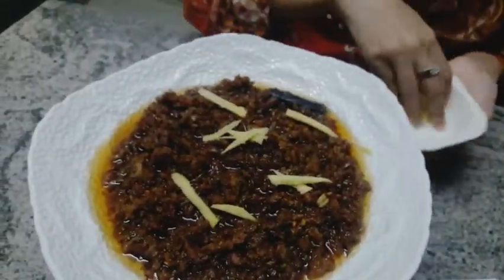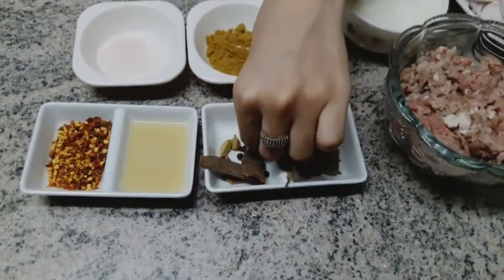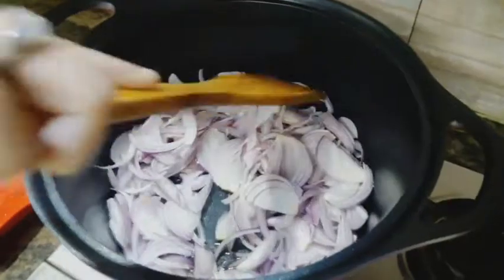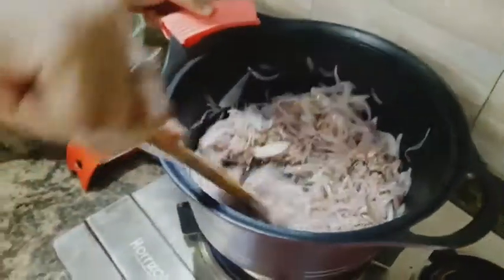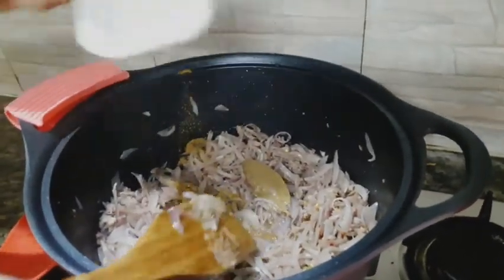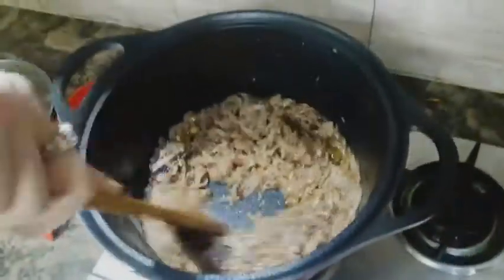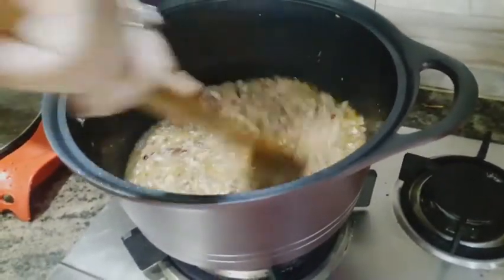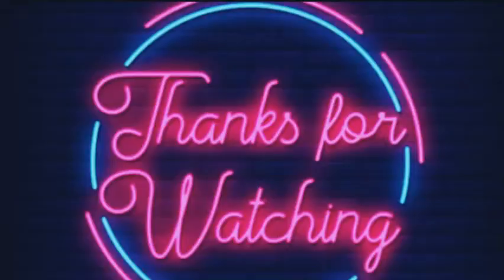PYAAZ QEEMA | BAKRA EID SPECIAL | RECIPE BY | FULL SPOON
ASALAM O ALIKUM!
                                   Hello every one hope u r doing good welcome back to my channel { FULL SPOON} our today's recipe is for EID ( PYAAZ QEEMA )  as it is BAKRA EID SPECIAL and it is very yum and also easy to make so give it a try and enjoy ur EID hope u like it and if u so plz give this video a big big thumbs up and also don't forget to subscribe my channel.
                           INGREDIENTS;
half kg onion
half kg minced beef/mutton
1 cup curd
1 cup oil
1 tsp cummin seeds
whole garam masala
2 tbsp ginger garlic paste
2 tsp  red chilli flakes
1 tsp coriander powder
salt to taste
              FOR GARNISH;
chopped green chillis
sliced ginger
           AND WE R DONE;)